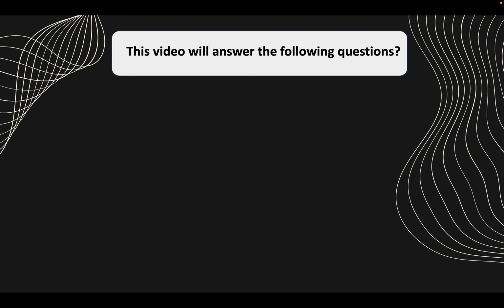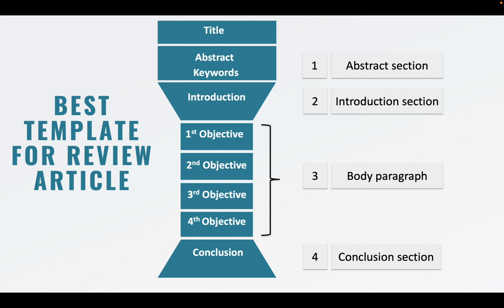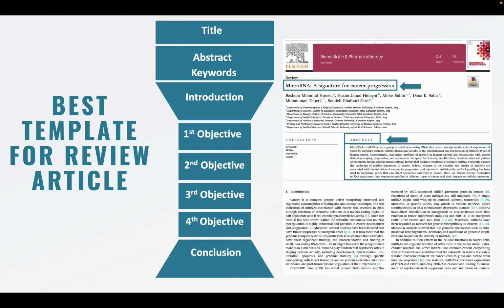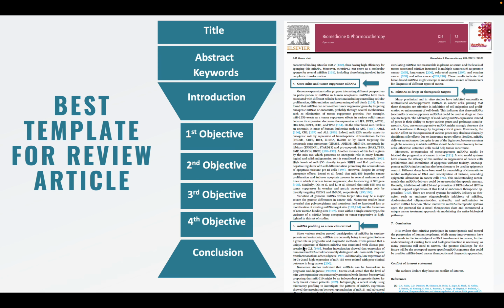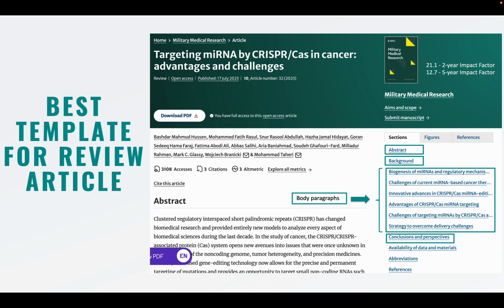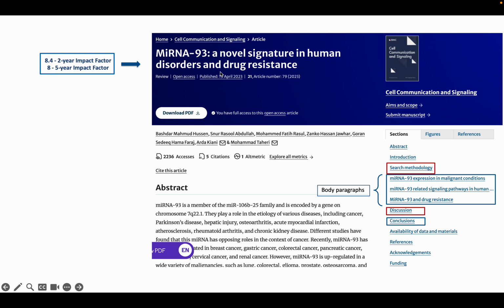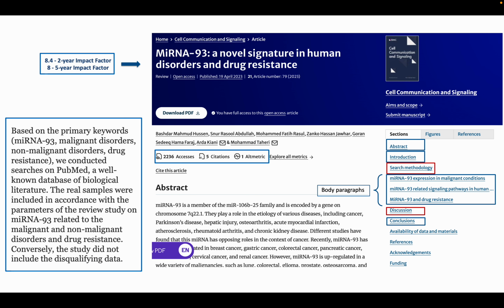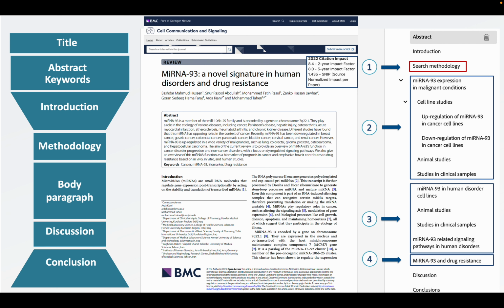Review Article (PART 3)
BEST TEMPLATE FOR WRITING A REVIEW ARTICLE WITH EXAMPLES (PART 3)

Master the art of writing a compelling review article with this video😉! Explore the best template and structure for crafting impactful reviews✍️, complete with real-life examples to guide you😊. Whether you're a seasoned researcher or just starting out, this tutorial provides practical insights to enhance your writing😃.

Introduction to Review article and its importance from beginning till 2:55
The best temple for writing Review articles 2:55 till 8:38 which is contain:
[Title]
1) Abstract & keywords
2) Introduction
3) Body paragraph, the most important one which subdivides into several subtopics that are describing
the Title or main topic..
4) Conclusion
From 8:38 to 11:03 explain with examples
11:03 till the end explain an example which is how to rewrite an old topic just by some changes and adding new ideas to it.